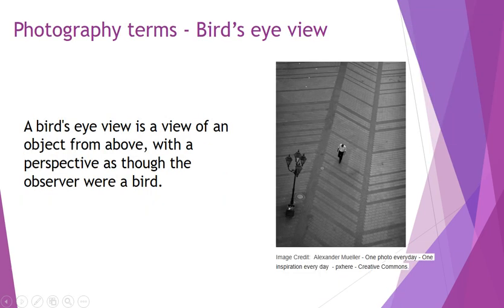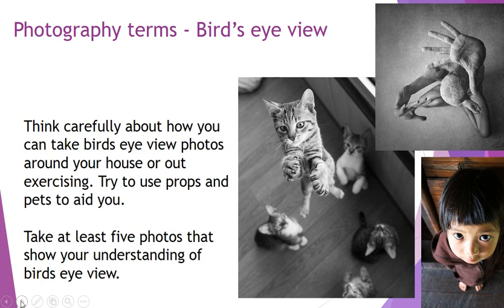Photography - Key Terms Part 1